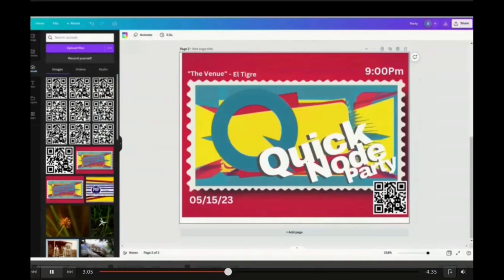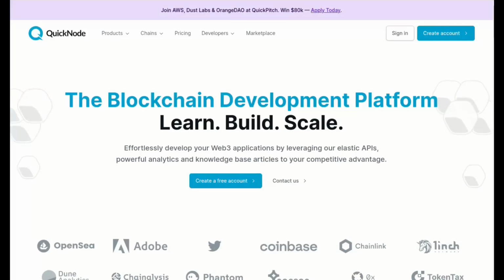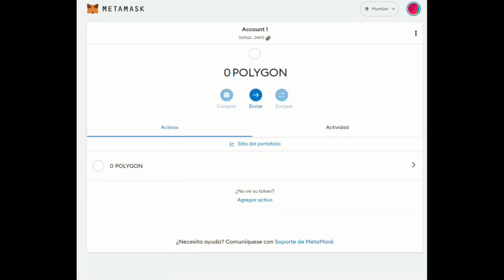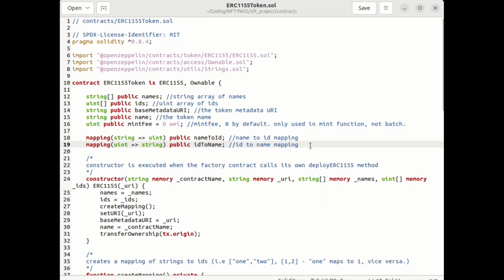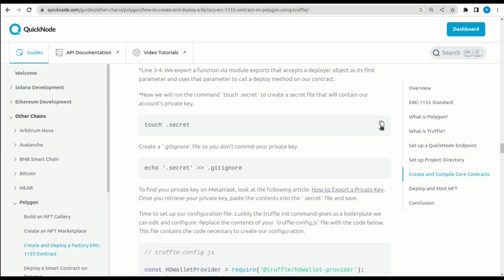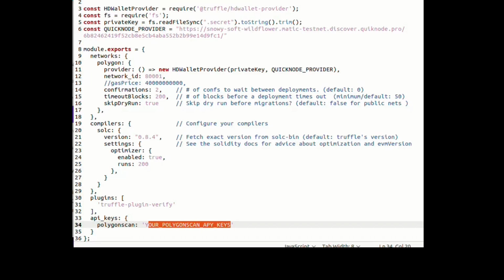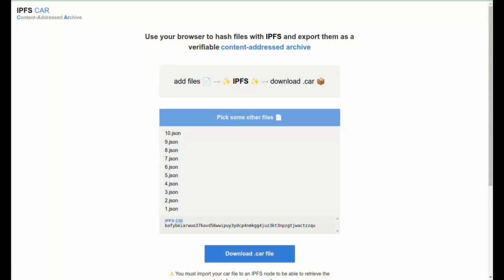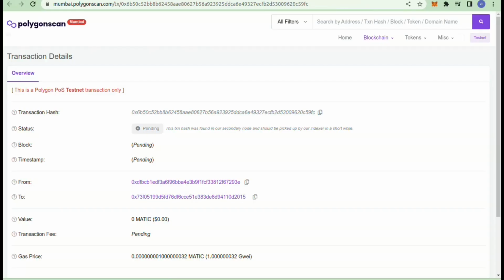NFT tickets for your event - @Quicknode party - Part II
I will bring a series of videos that will allow you to create your own NFTs to use as access passes at your event.